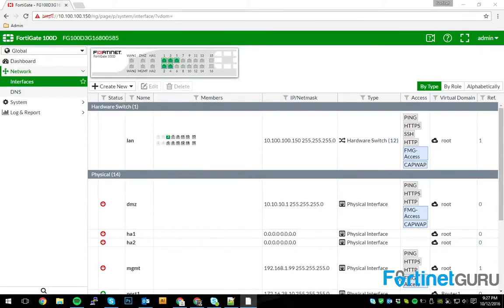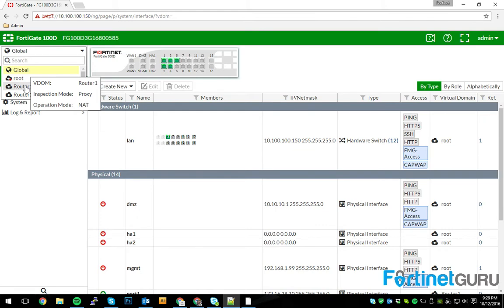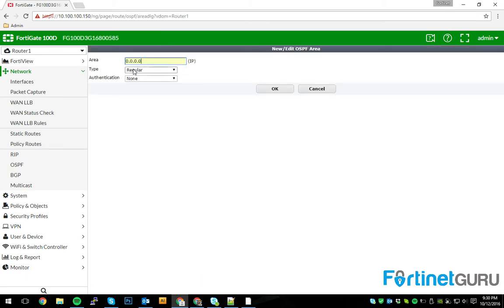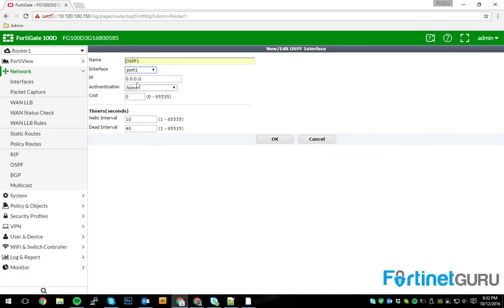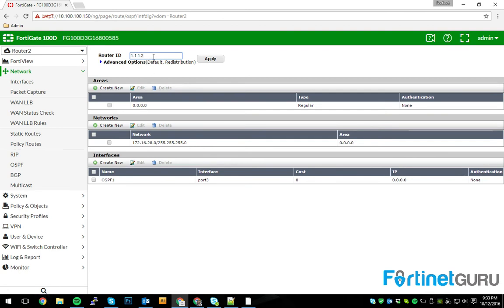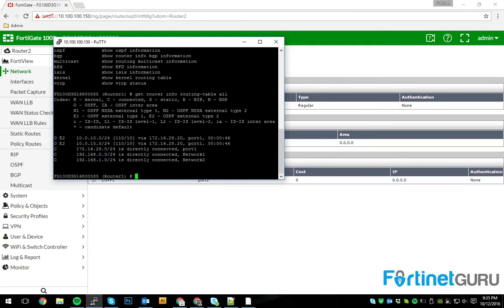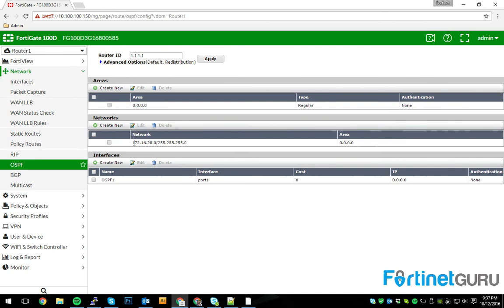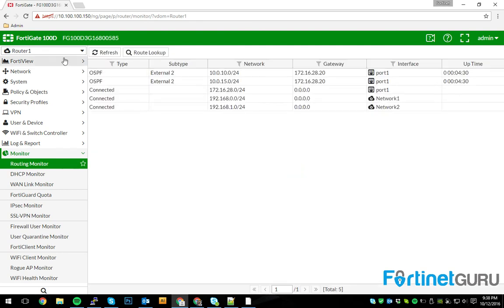How To Configure Basic OSPF On A FortiGate (5.4.1)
This video explains how to configure basic OSPF on a set of FortiGates running FortiOS 5.4.1.